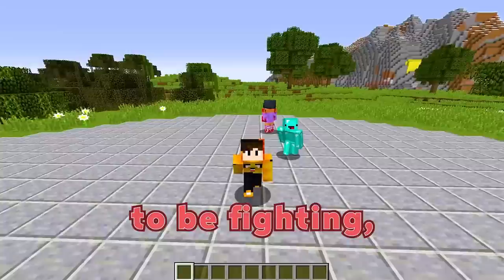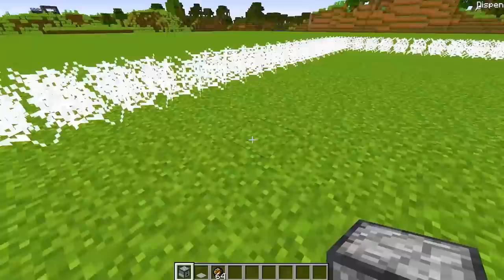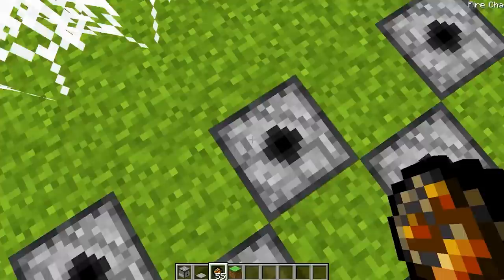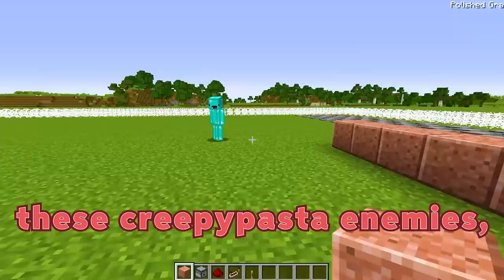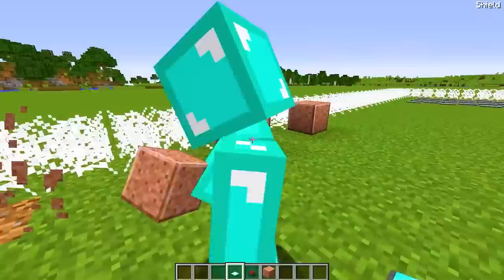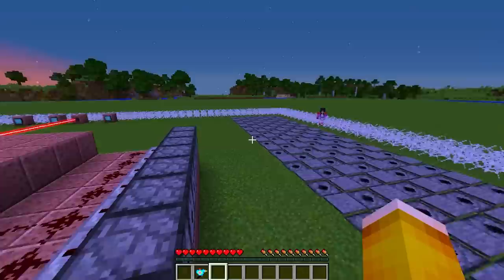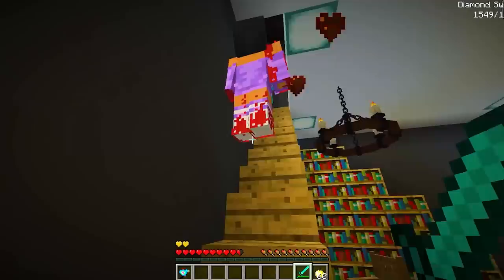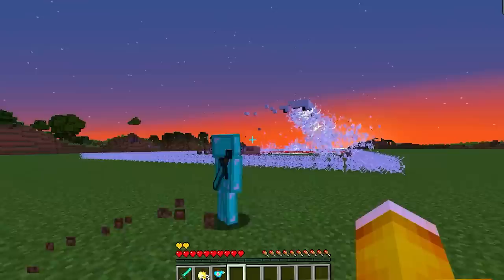APHMAU.EXE Vs Security House Defense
Today Timmy and Eric will be defending themselves from Aphmau.exe. Are they able to build the best defence and protect their house?

Hopefully you have an amazing day!